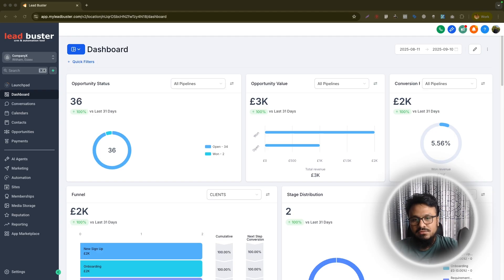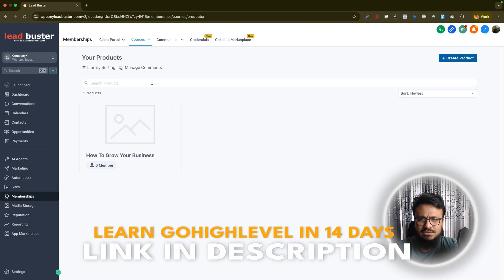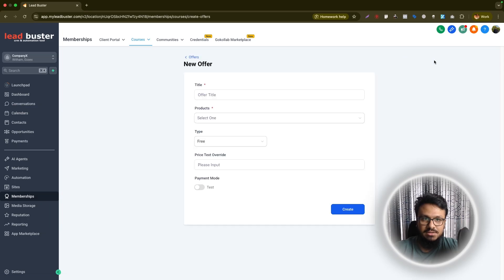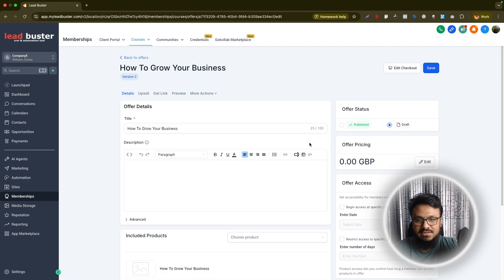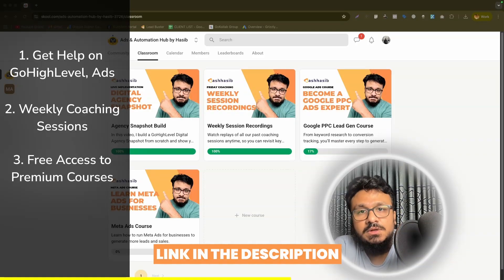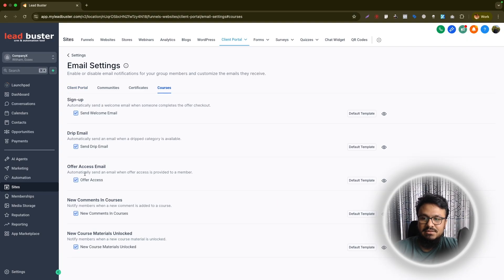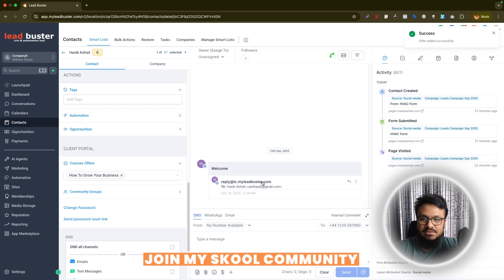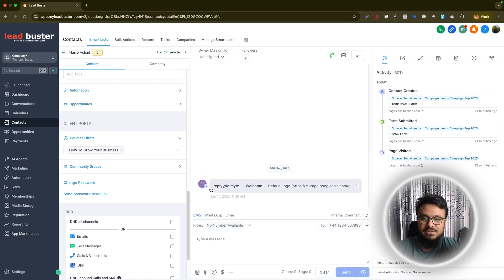How to Give Someone Access to Your Course in GoHighLevel (Step-by-Step)